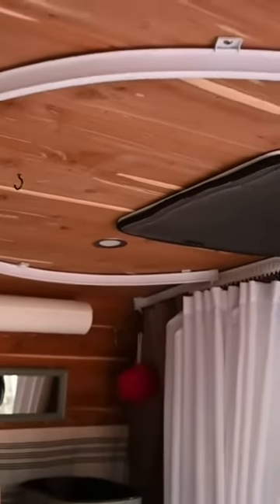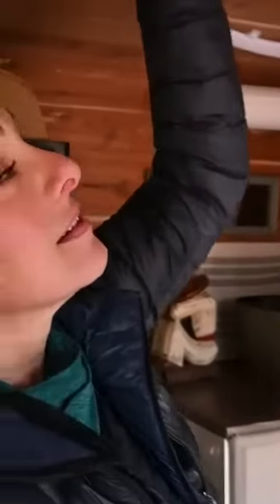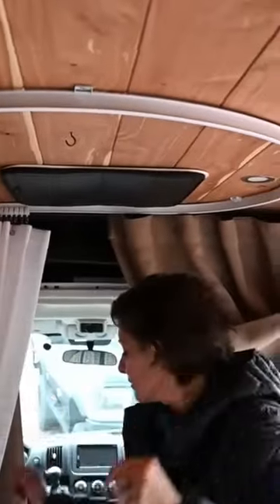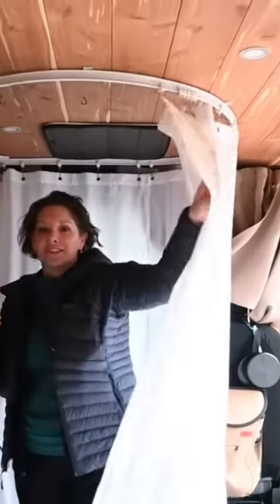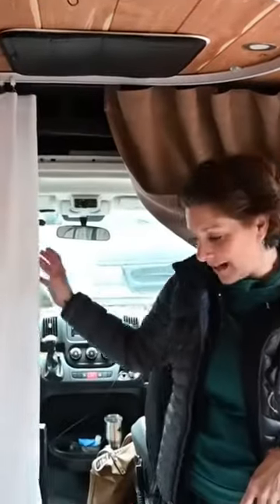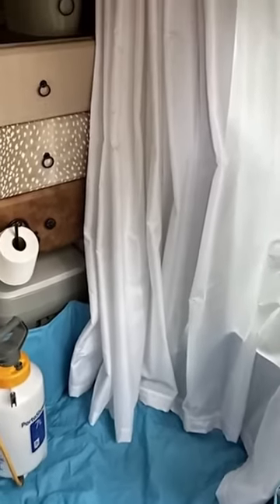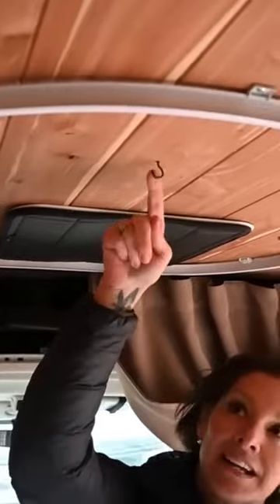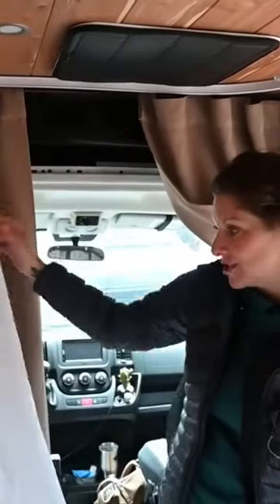VANLIFE Shower - The Simple Way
Watch full tour